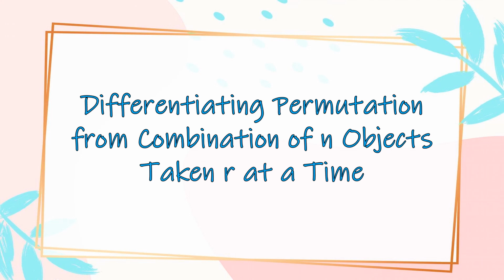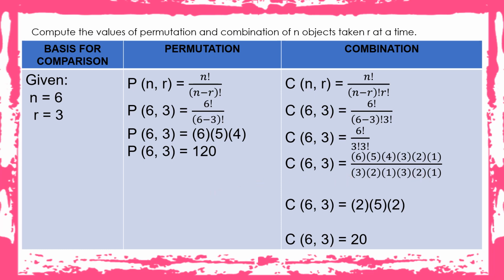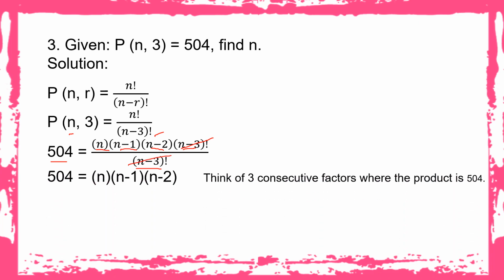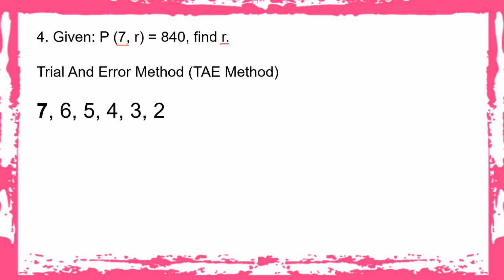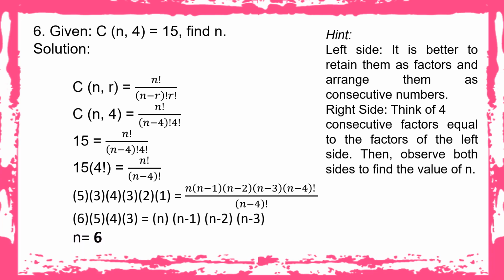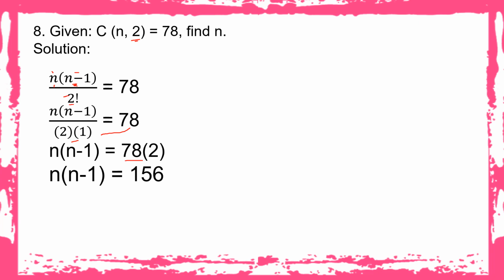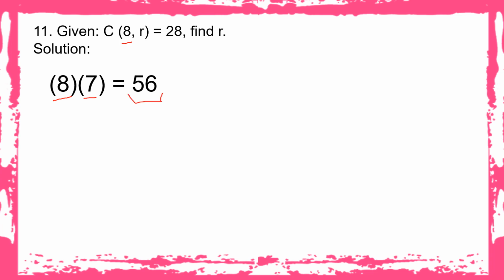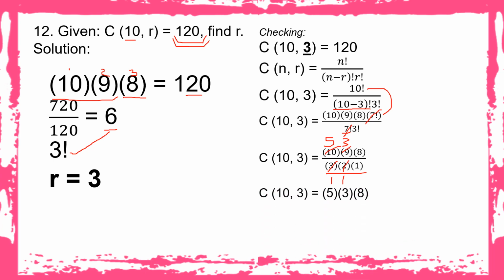Differentiating Permutation from Combination of n Objects Taken r at a Time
Mathematics 10 Quarter 3 Module 4 Differentiating Permutation from Combination of n Objects Taken r at a Time